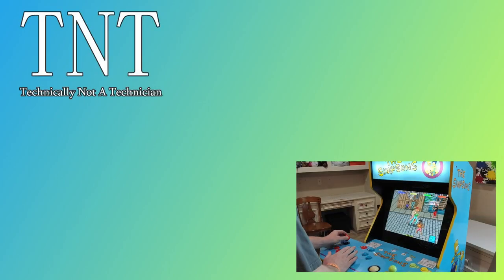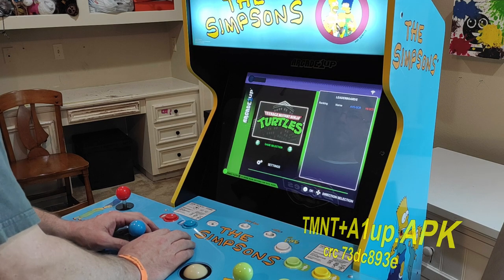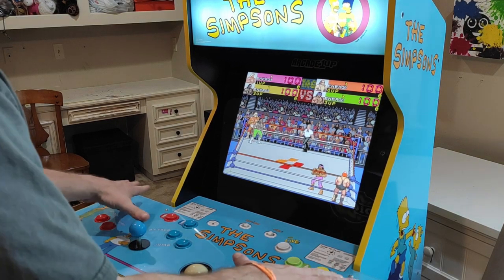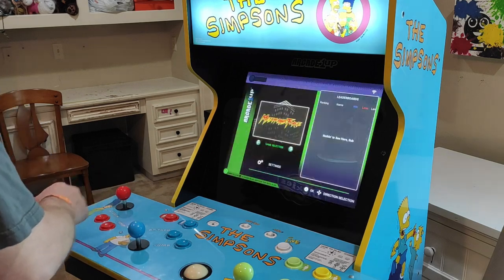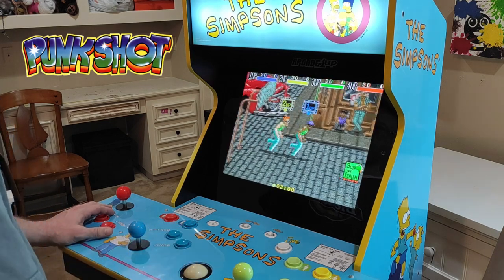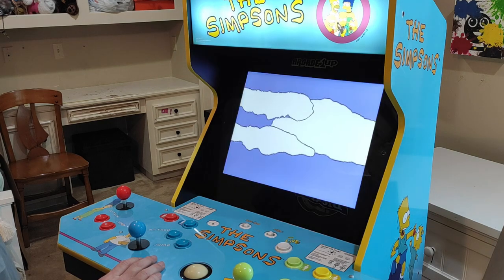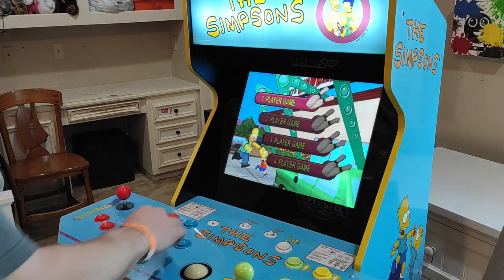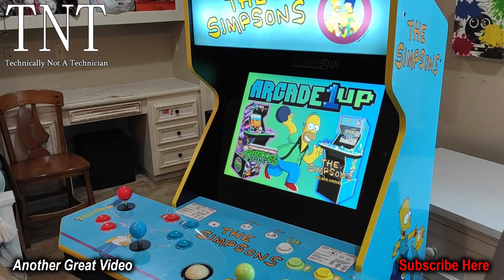It's Time to Demo the Arcade1up TMNT+ Simpsons Softmod with Menu & Exit Button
You've seen the Softmod on Facebook, Youtube, and Reddit, well now it's time to learn a little more. In this Video we do an information Demo on the tmnt+a1up.apk that you can find on the internet archive. With this APK and using the diy guided tutorial you can find below or by subscribing to this channel, you can turn your simple two game Simpsons Cab into an eight game powerhouse.

Links Spoken on in the guide